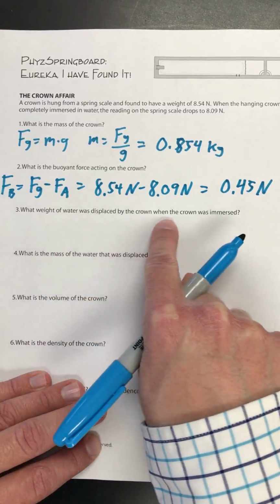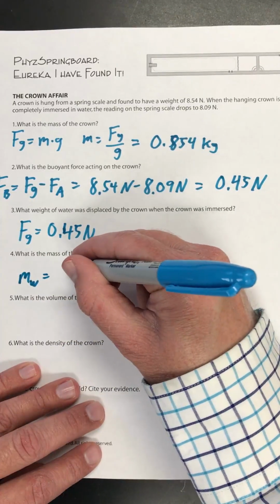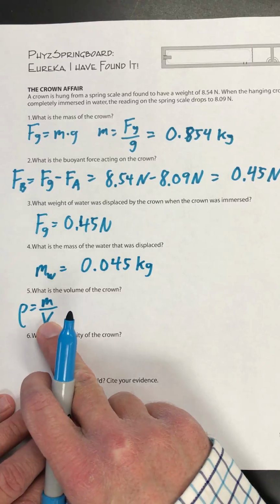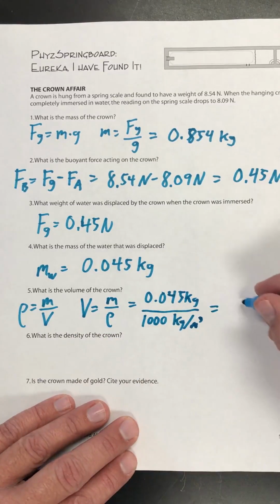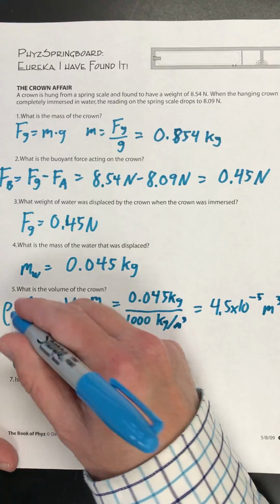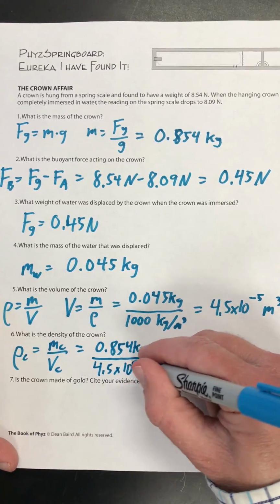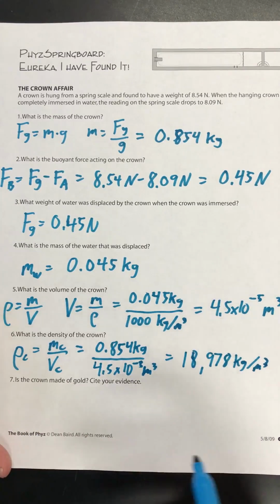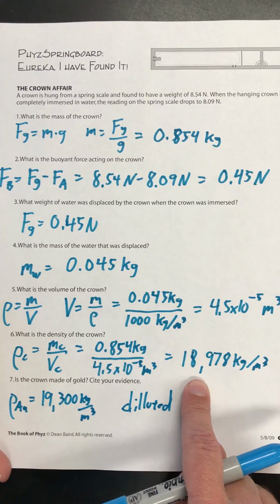Phyz Springboard: Eureka, I have Found It!